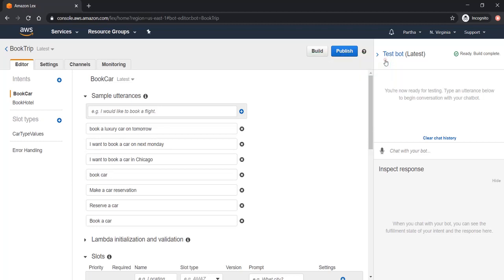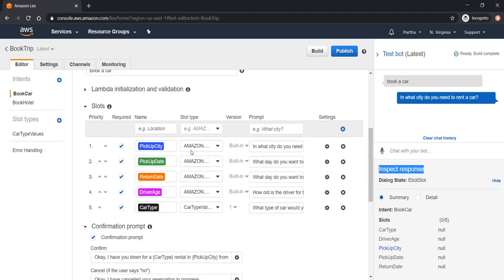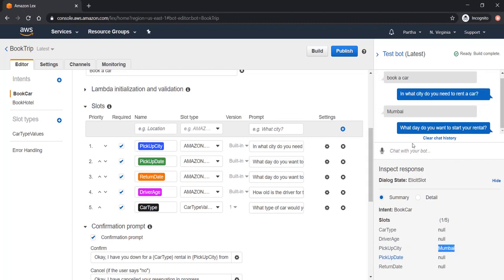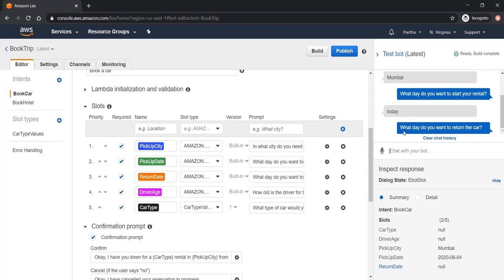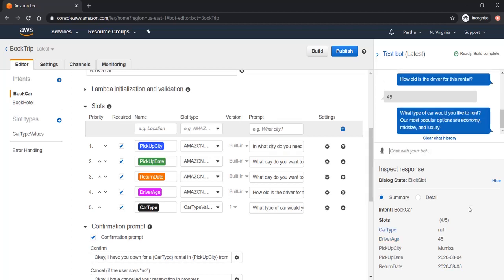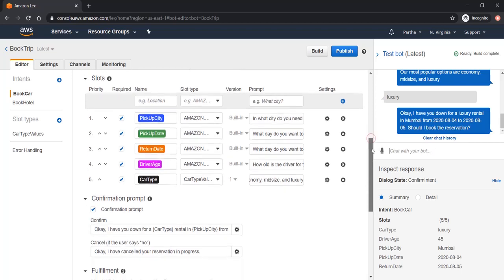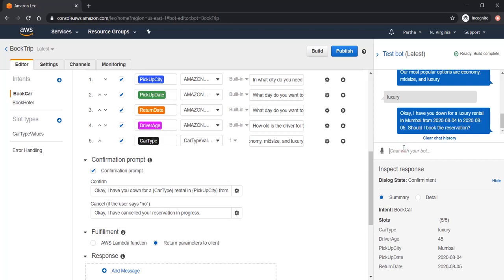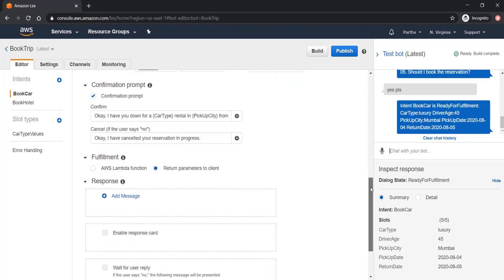4 [AWS Lex]: Test & Analyse your Amazon Lex Bot